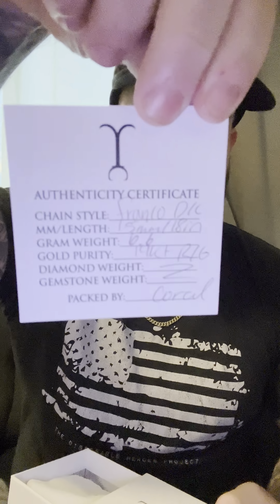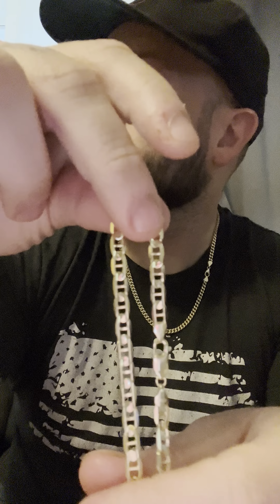Jacoje 5.5mm Mariner bracelet unbox and review